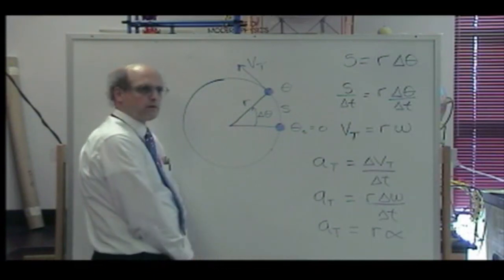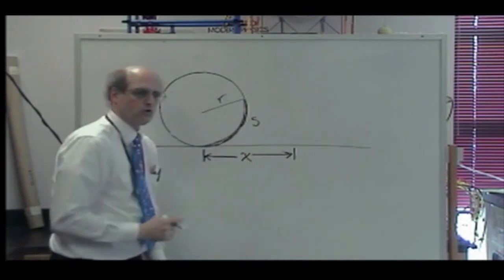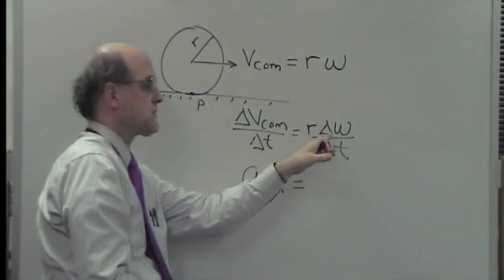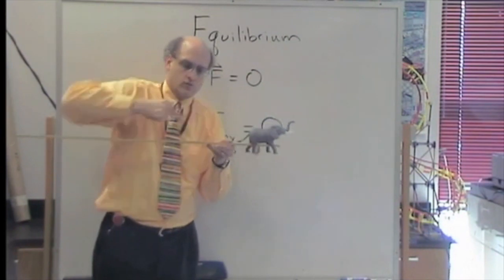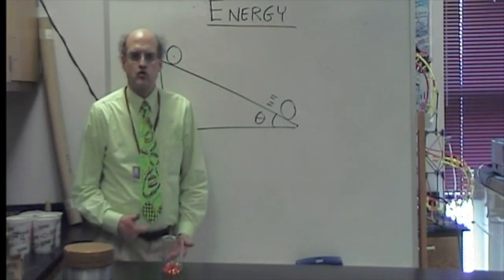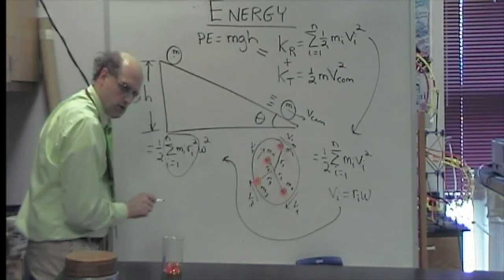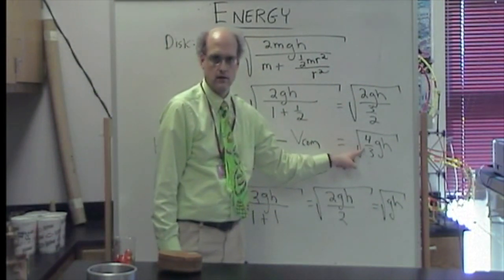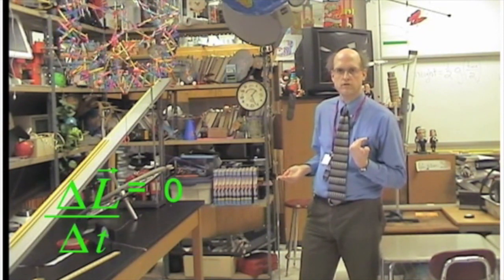rotation, rolling, torque, angular momentum